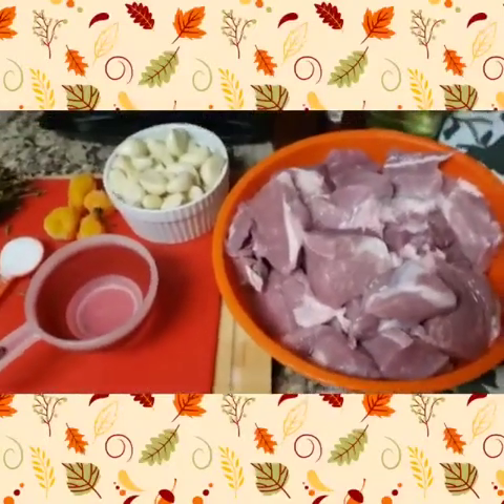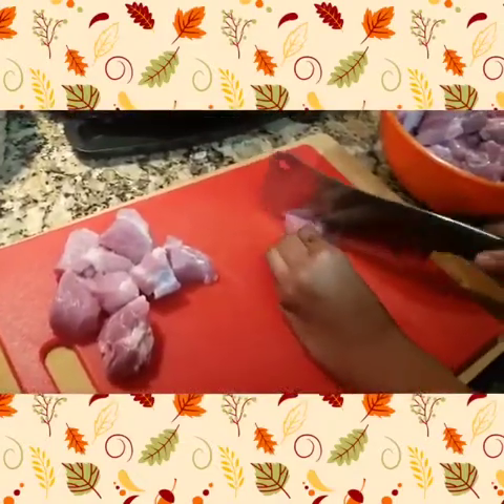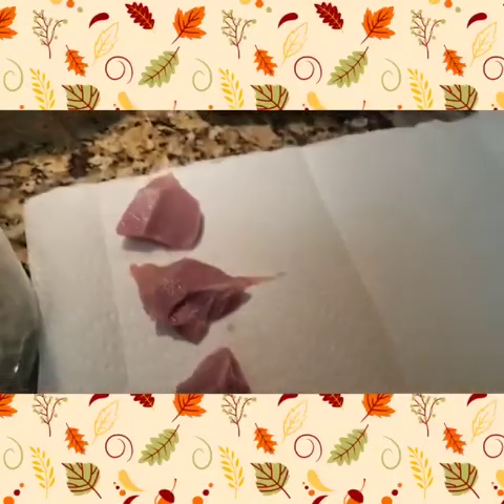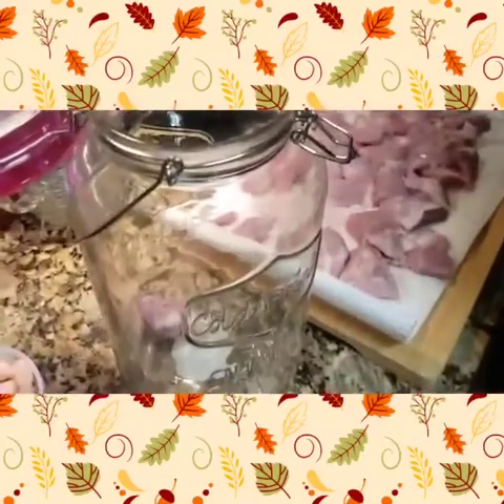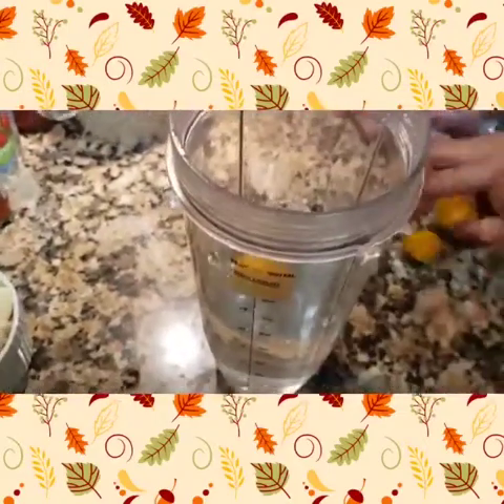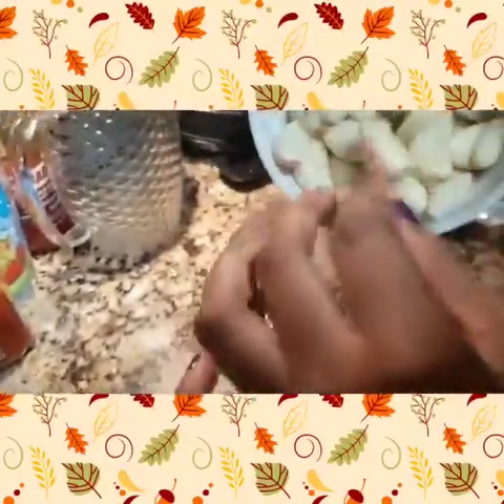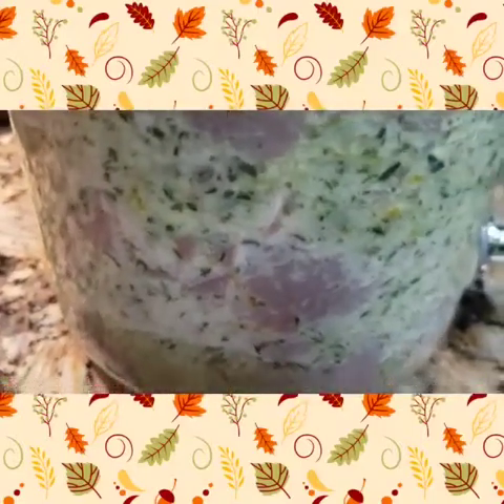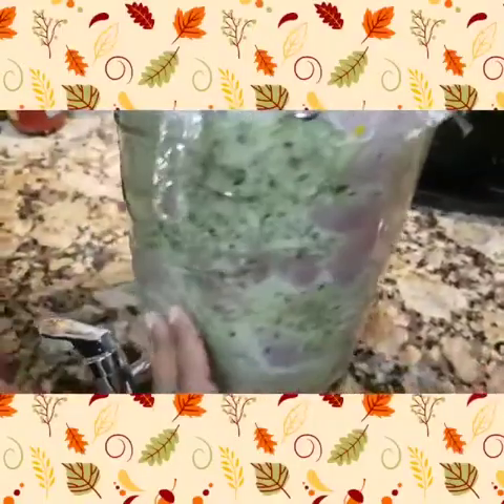GARLIC PORK | GUYANESE STYLE GARLIC PORK | MY VERSION |COOKMAS DAY 1.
Happy Holidays Guys . Sorry it took so long for a new video but life got the best of me. Nevertheless I am back and ready to roll. Today's video is about a traditional Guyanese staple called Garlic Pork this is my version and how I make mine. please enjoy.

Ingredients.
4 pounds pork shoulder ( this is for a big jug)
2 head of garlic
2 bunch of fresh thyme
4 scotch bonnet
4 cups vinegar
2 cups water
1 tbsp salt
1/2 tbsp sugar